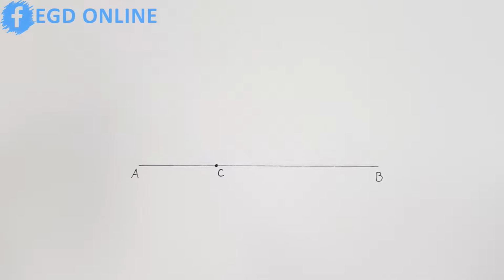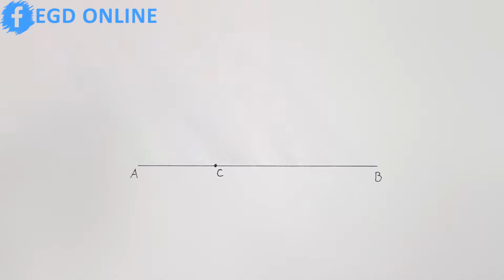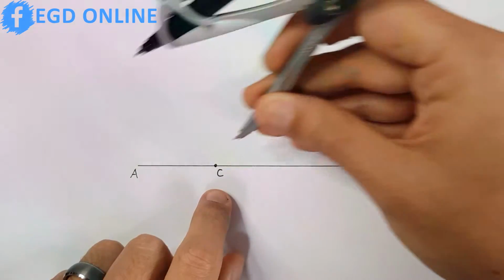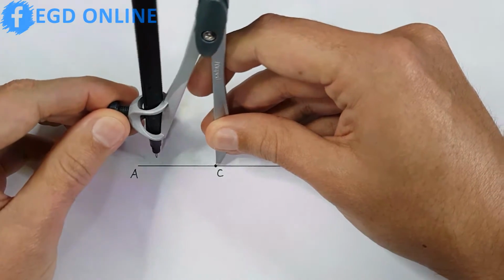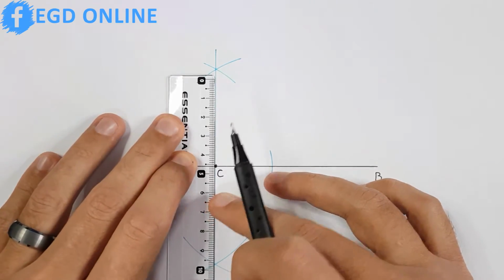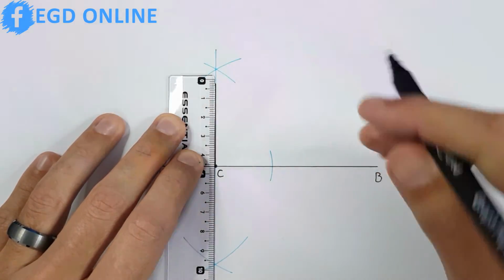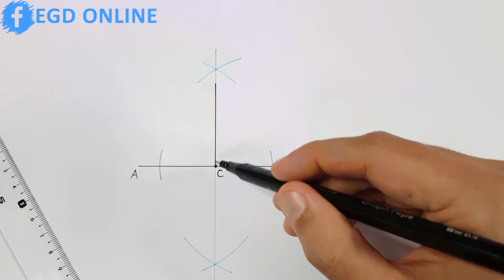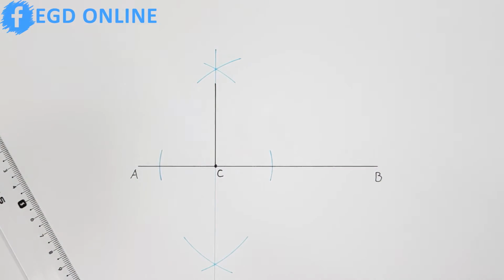EGD Perpendicular Method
In this tutorial video I will show you how to use the Perpendicular Method.

And for those interested in something more gaming related, head over to my Twitch channel and show some support.
Any suggestions for future videos are also welcome.